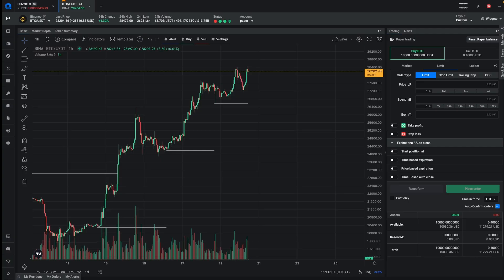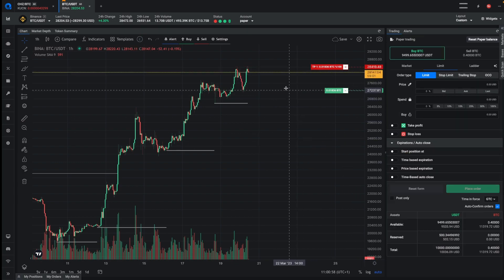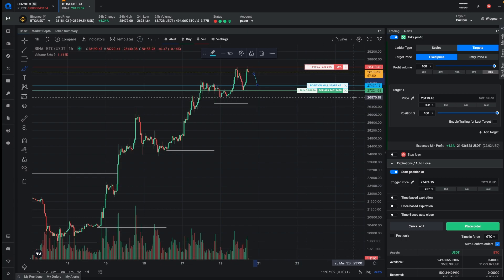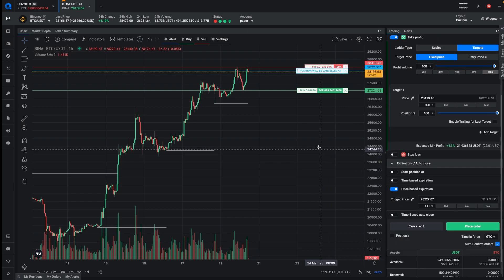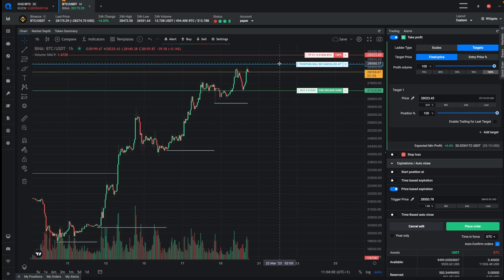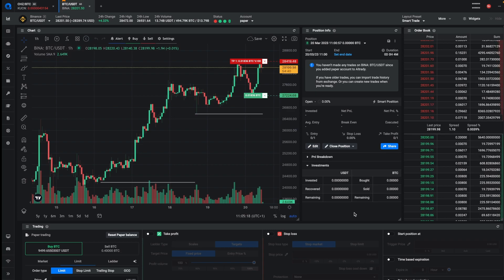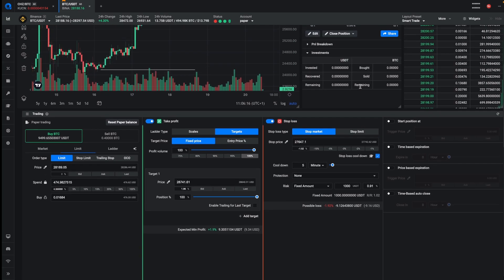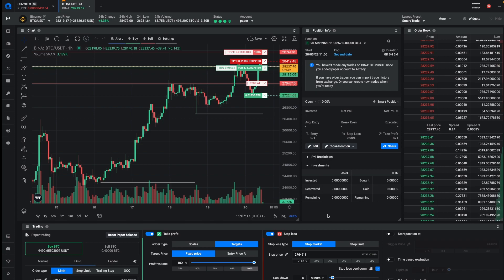Conditional orders, Price based expiration and Smart Trading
Welcome to Altrady - your all-in-one trading platform! We are thrilled to announce the latest features added to our platform - Conditional orders, Price based expiration, and Smart Trading.

Conditional orders allow traders to execute orders automatically based on specific price conditions set by the trader. With our conditional orders, you can set up multiple positions without locking the funds on the exchange.

Price-based expiration is a game-changing feature that allows traders to set an expiration time for their orders based on the underlying asset's price. This means that your orders will automatically be canceled if the price of the asset reaches a level where you don't consider it a viable trade. With our price-based expiration feature, you can minimize your risk and ensure that your orders only stay active when they are most likely to be executed.

With our new Smart Trading layout preset, you can now enjoy more space for the smart trading form, making it easier to navigate and input your trading data. Our new layout is designed to optimize your trading experience by providing a clear and organized interface that allows you to focus on the important details of your trades.

Whether you're a beginner or an experienced trader, these new features will enhance your trading experience and help you make more profitable trades. With Altrady, you can trade confidently and stay ahead of the competition.
Try our platform today and see why Altrady is the ultimate trading platform.
Updates:
00:00 Intro
00:17 Conditional Orders - "Start Position At"
01:40 Price-based expiration
03:05 Smart Trading Layout